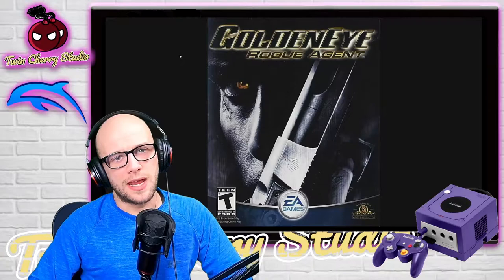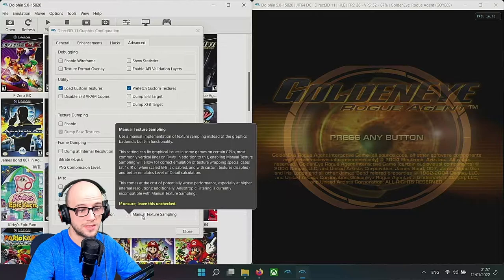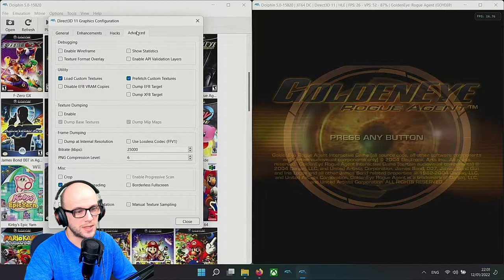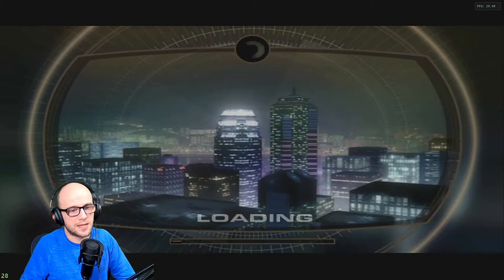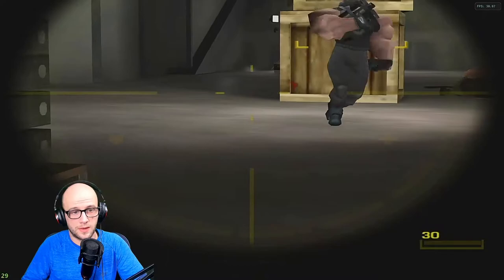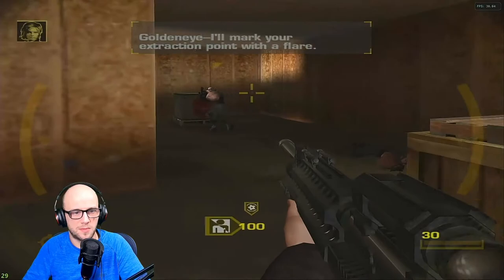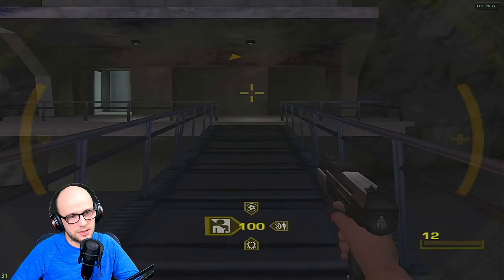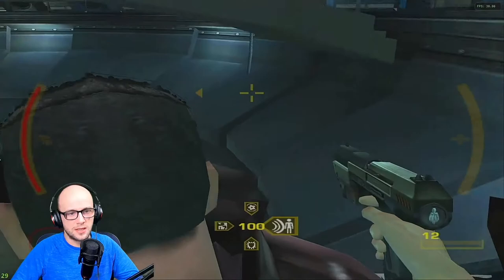GOLDENEYE ROGUE AGENT | How Does it Run on Dolphin Emulator in 2022 | Tips, Guide and Cheats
GoldenEye: Rogue Agent is a first-person shooter video game in the James Bond franchise, developed by EA Los Angeles and published by Electronic Arts. The player takes the role of an ex-MI6 agent, who is recruited by Auric Goldfinger (a member of a powerful unnamed criminal organization based on Ian Fleming's SPECTRE) to assassinate his rival Dr. No. Several other characters from the Bond franchise make appearances throughout the game, including Pussy Galore, Oddjob, Xenia Onatopp and Francisco Scaramanga.

Despite its name and being part of the James Bond franchise, this James Bond video game has no relation to the 1995 film or the 1997 video game of the same name, and is the first James Bond video game where the titular character does not appear in person. In this setting the game's protagonist is given the name 'GoldenEye' after he loses his eye and receives a gold-colored cybernetic replacement. Electronic Arts has listed the title along with 007 Racing (2000) as spin-offs that do not make part of the canon they have built with Tomorrow Never Dies (1999).

GoldenEye: Rogue Agent received generally mixed to negative reviews from critics who praised the unique premise and multiplayer mode, but criticised the bland gameplay, plot, departure from the Bond canon, and misleading use of the GoldenEye name.